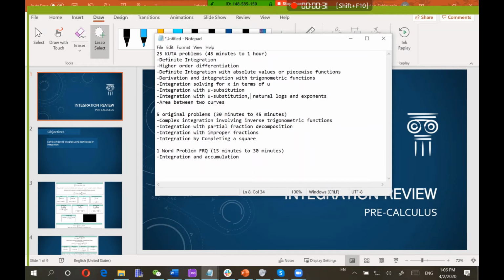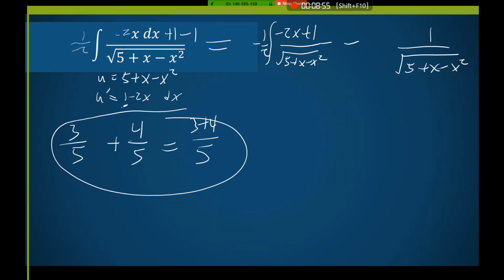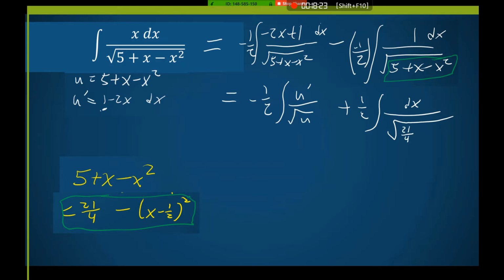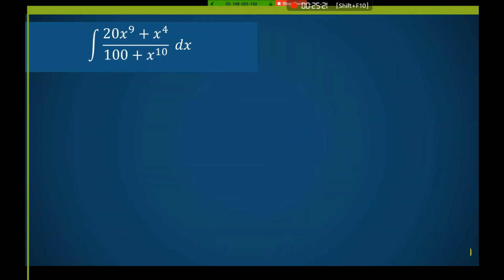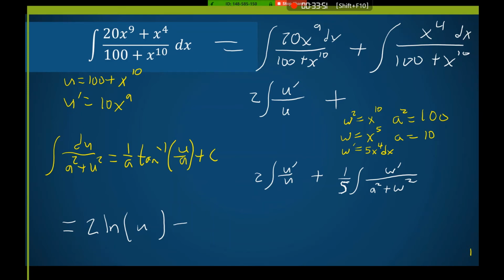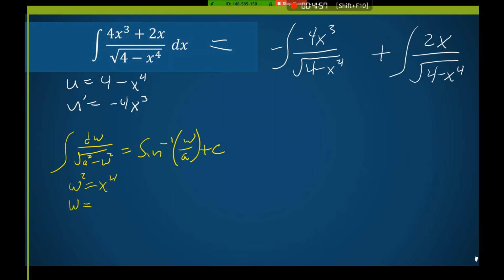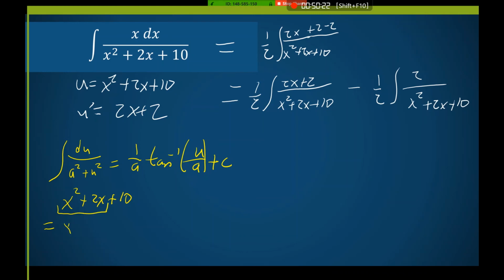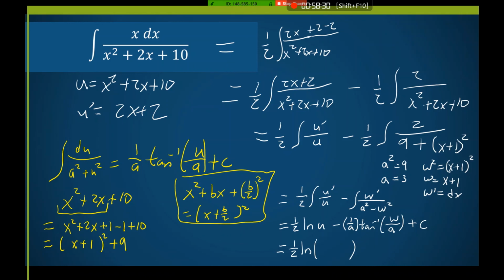Useful Integration Techniques 3 class 2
More integration practice with class 2, Pre-Calculus.